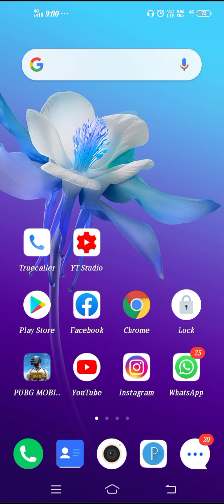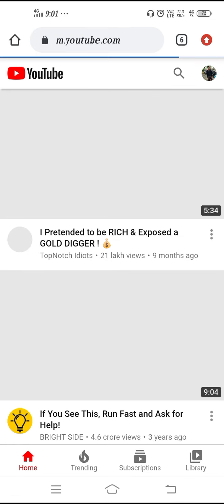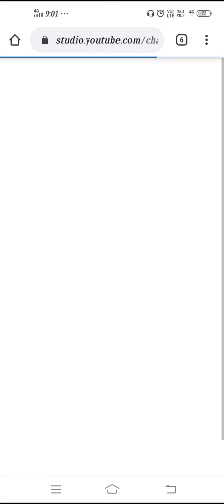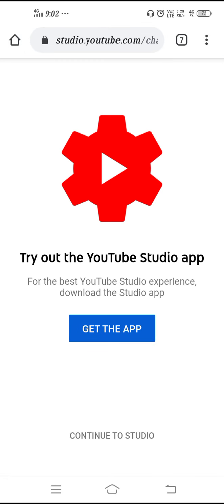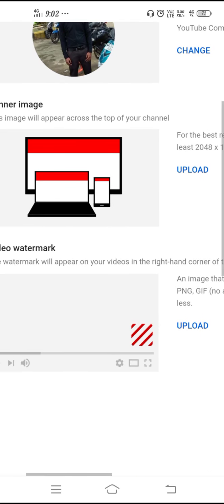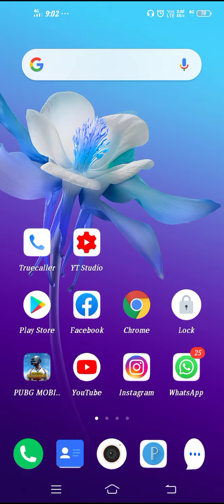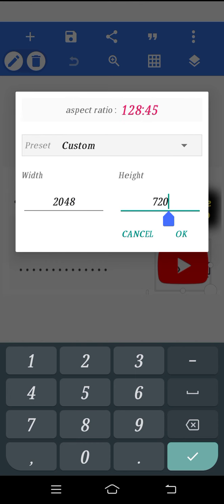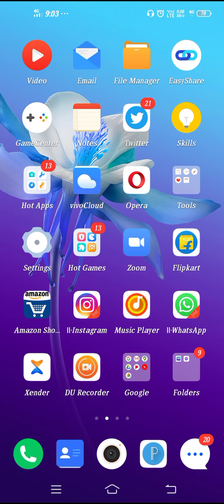YouTube Channel Art Error Problem Solved